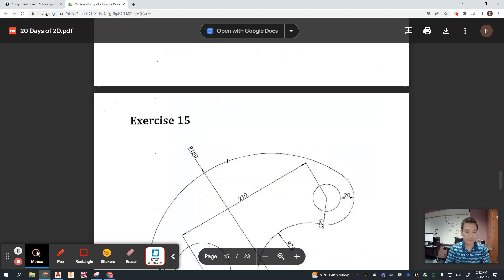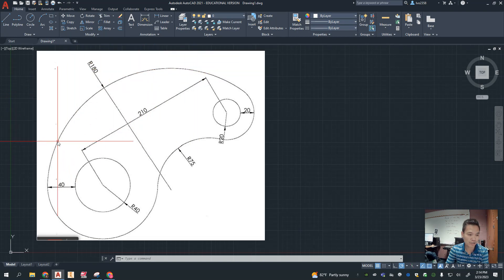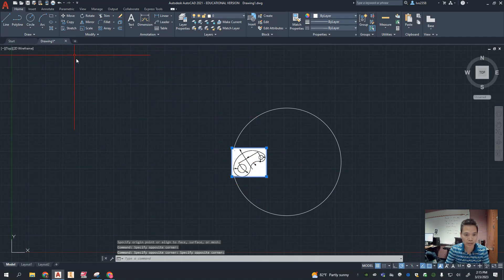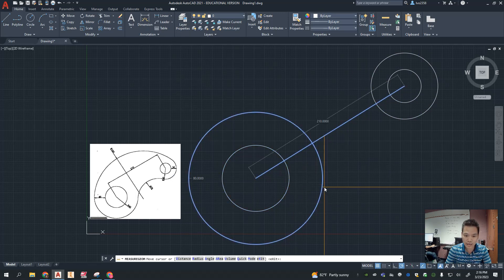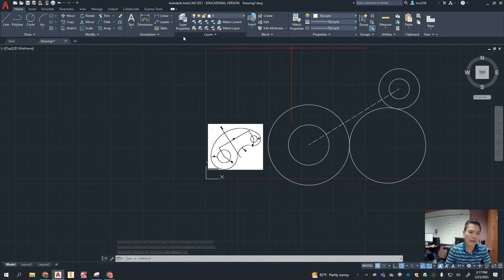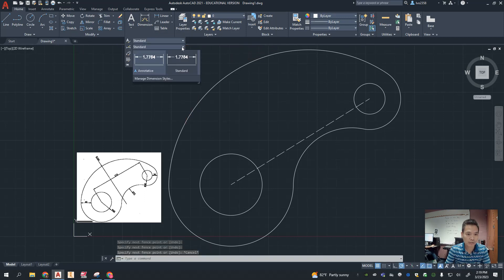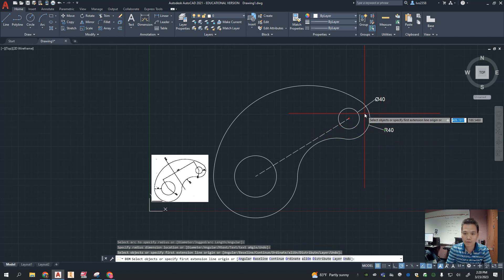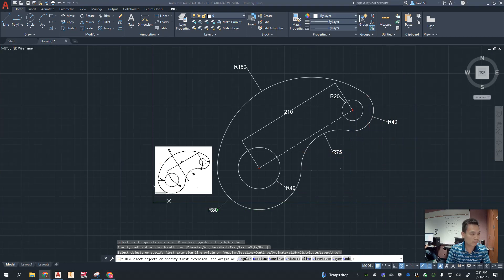AutoCAD: Exercise 15 from 20 Days of 2D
Week 8 - Need to relearn AutoCAD?